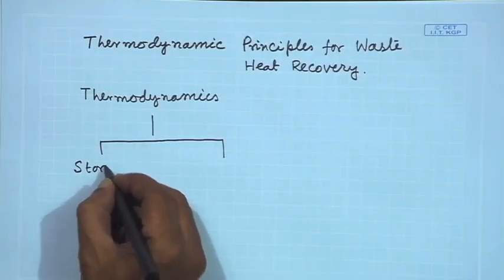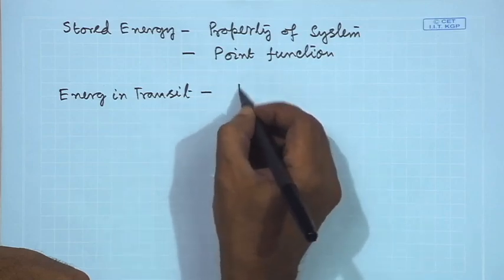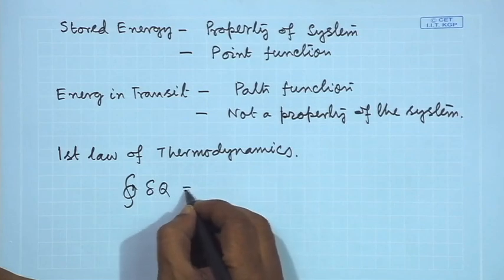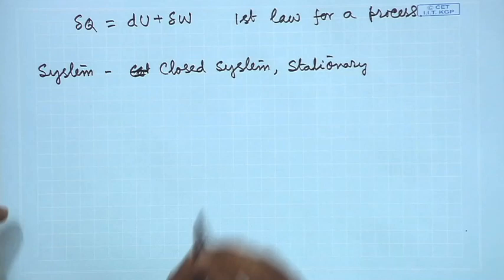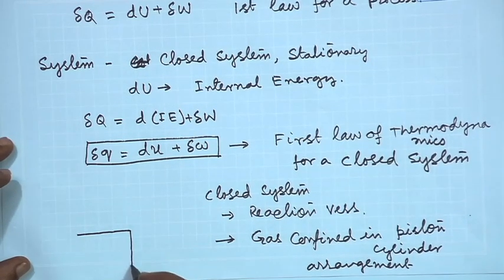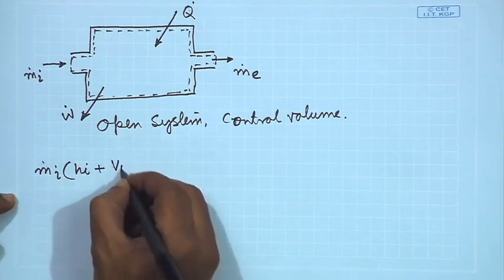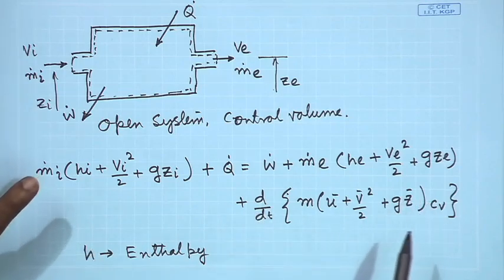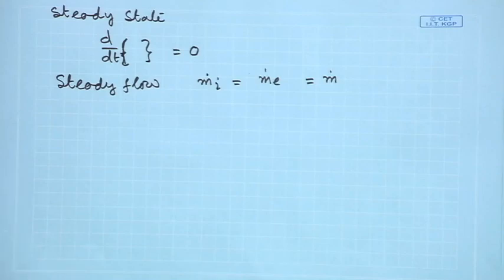Lecture 05 : Thermodynamic principles of waste heat recovery